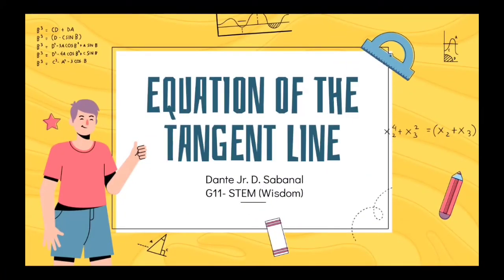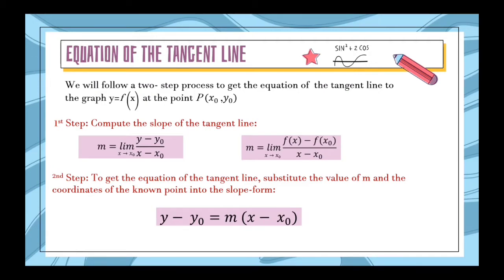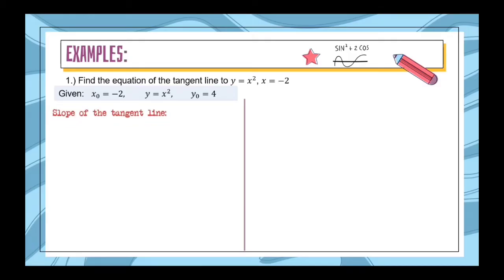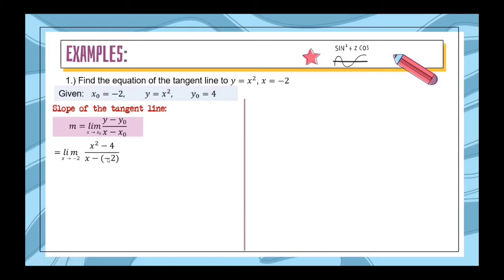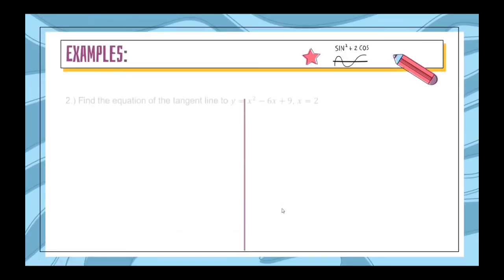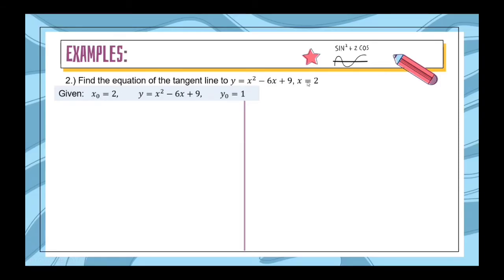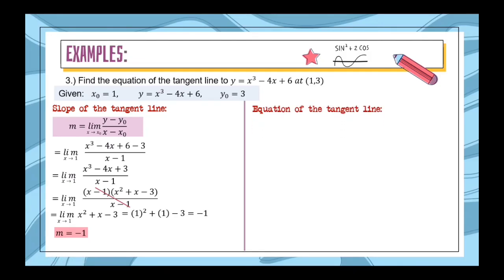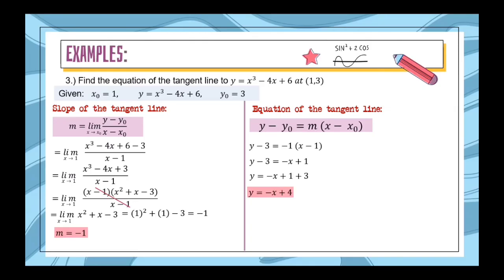EQUATION OF THE TANGENT LINE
‼️BASIC CALCULUS‼️
🟣 GRADE 11: THE EQUATION OF THE TANGENT LINE

Performance Tak by: Dante Jr. D. Sabanal